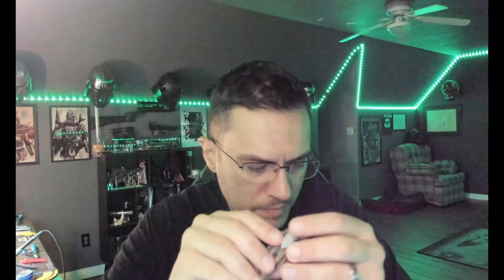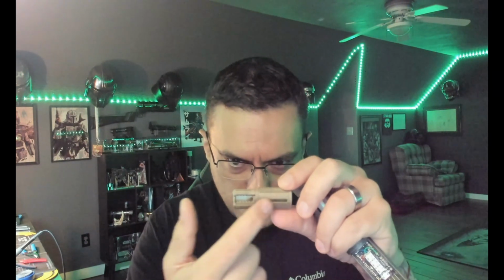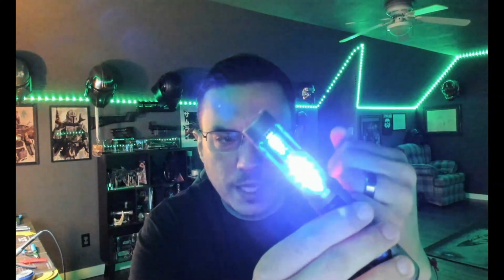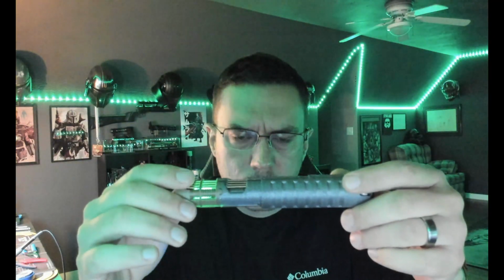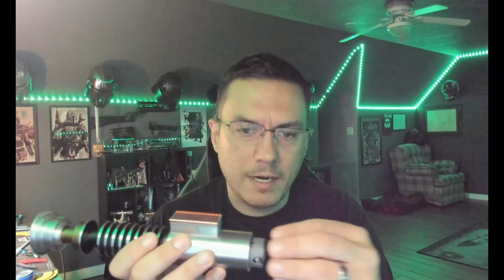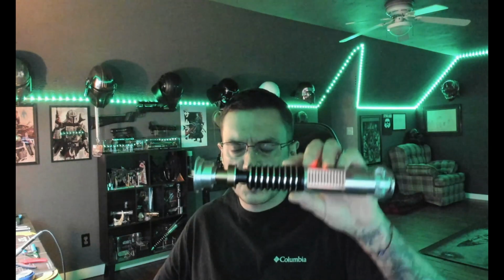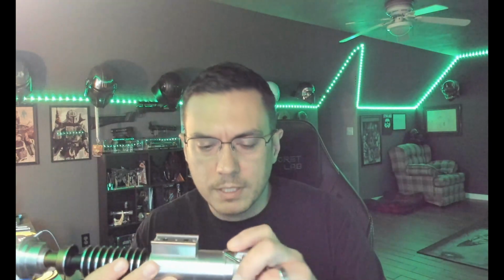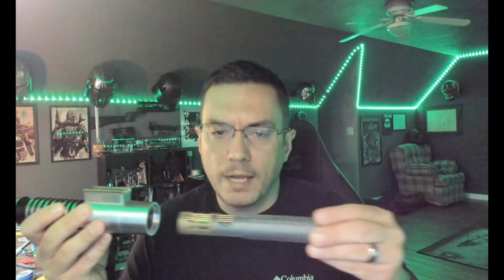Sean's KR Sabers Luke Eco Lightsaber with Goth Eco Crystal Chamber Chassis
Installed with a Proffie and Goth Eco Crystal Chamber Chassis